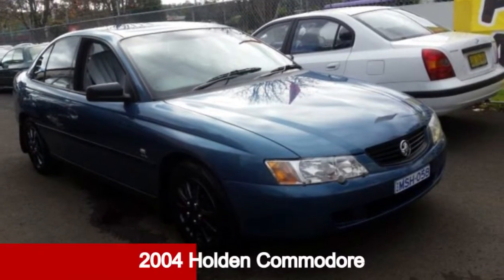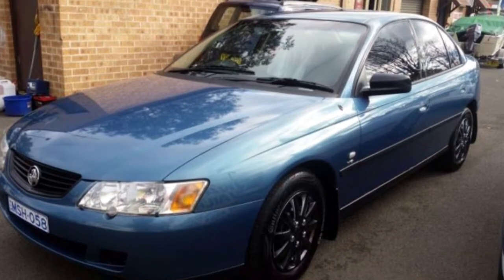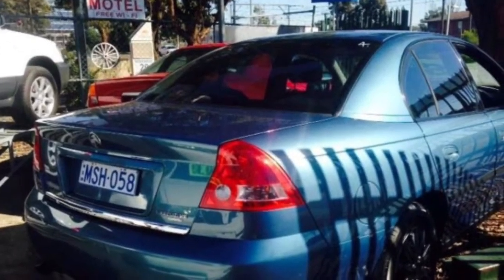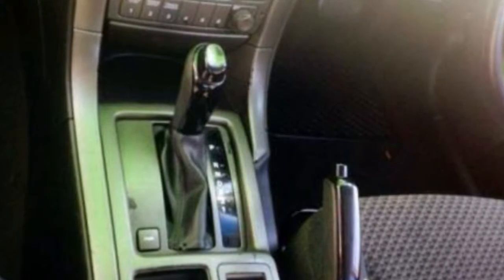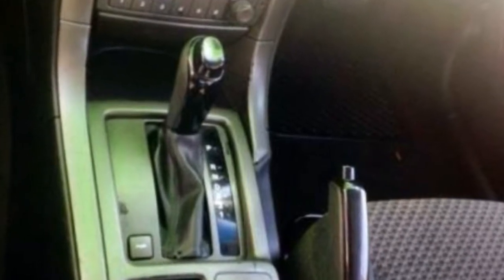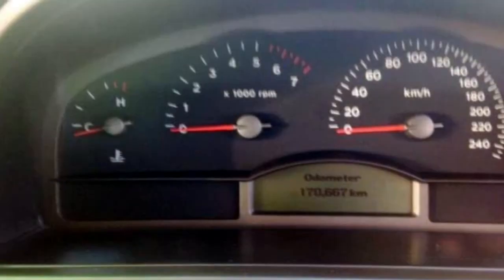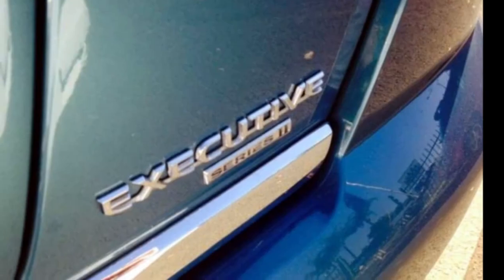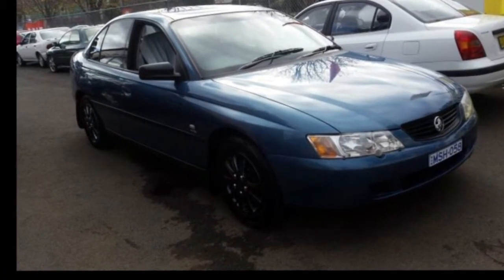2004 Holden Commodore VY II Executive Blue 4 Speed Automatic Sedan